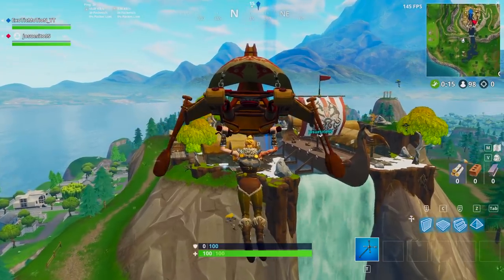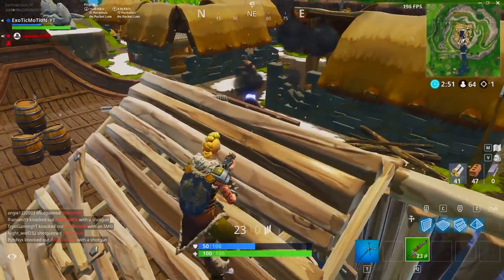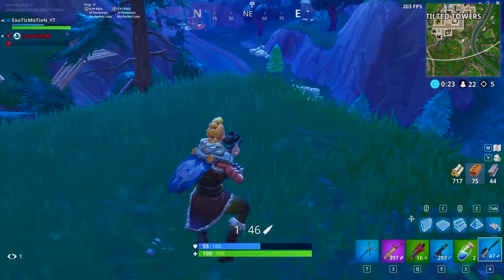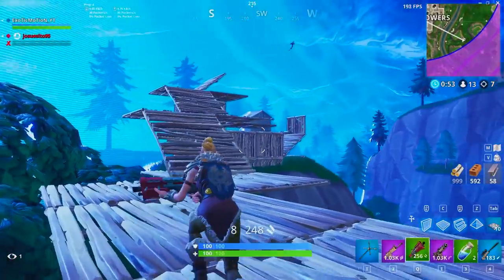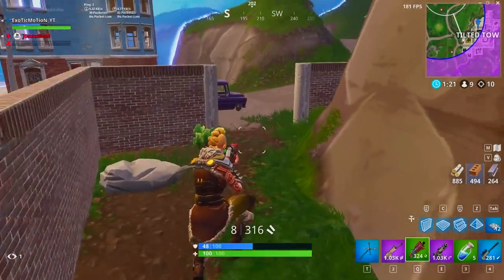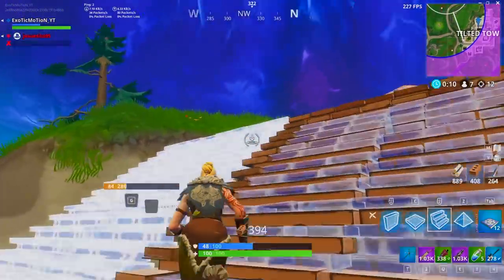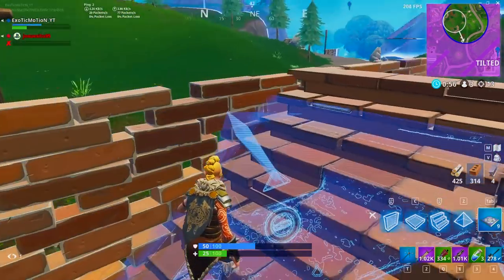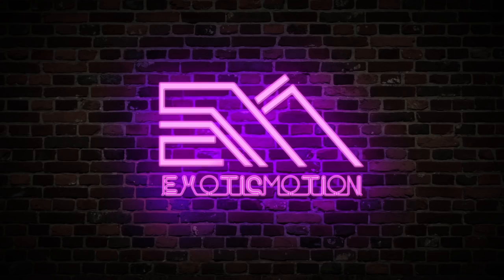BEST FORTNITE TIPS TO WIN MORE GAMES! (Season 5 Ep. 1 Tips & Tricks)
Video Title: BEST FORTNITE TIPS TO WIN MORE GAMES! (Season 5 Ep. 1 Tips & Tricks)